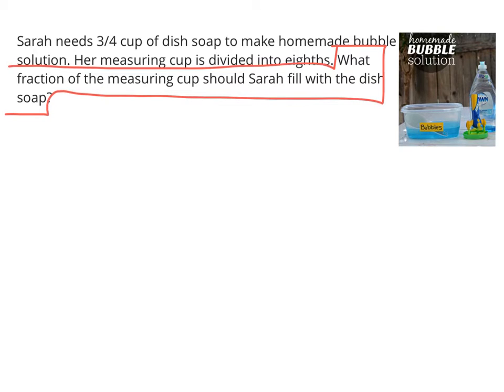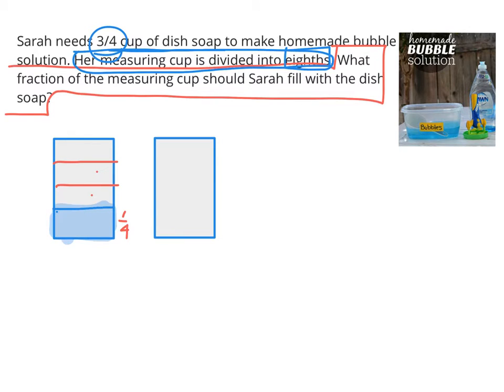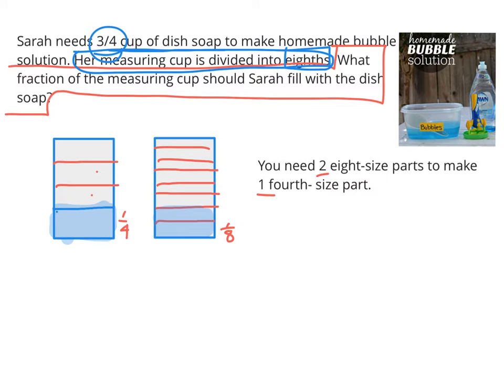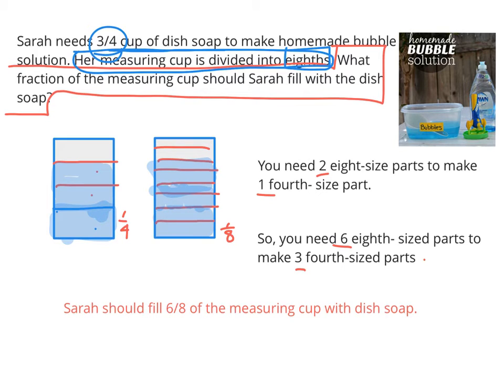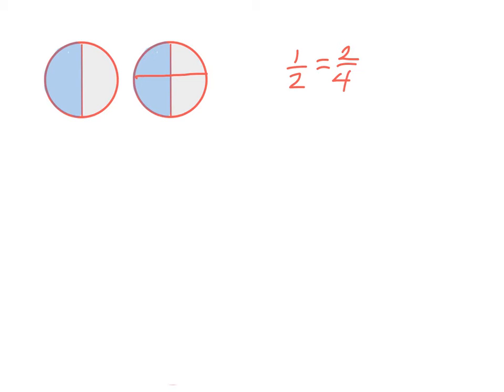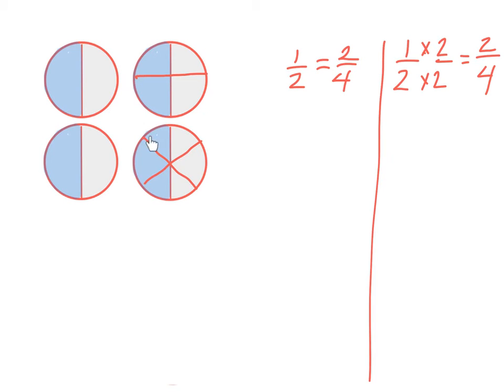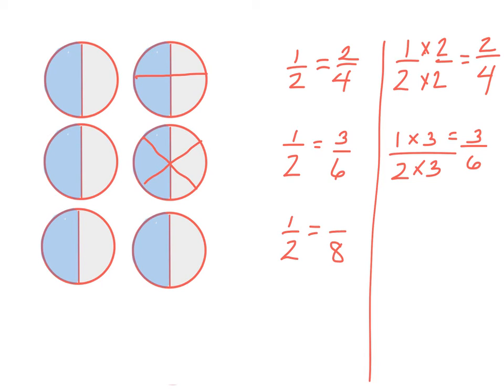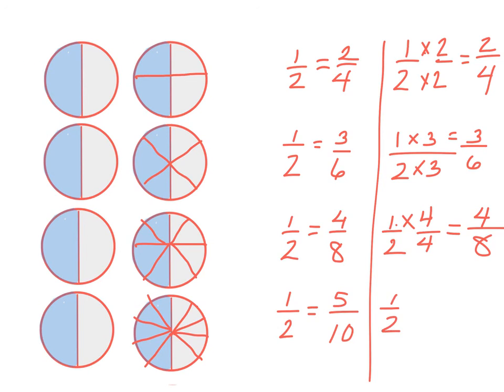Go Math, Grade 4, Lesson 6.2